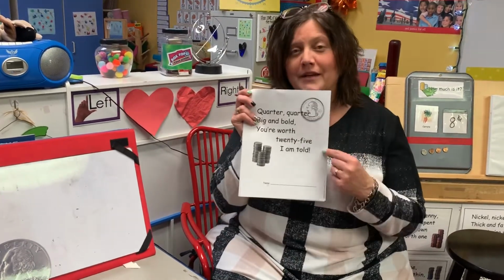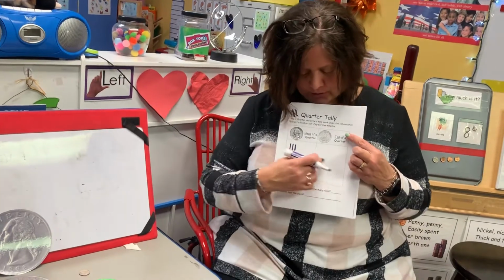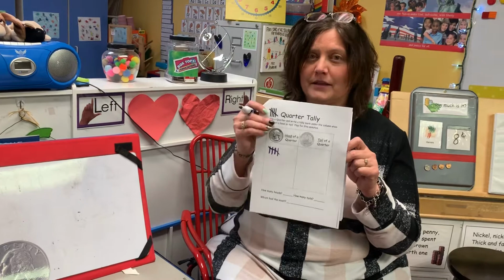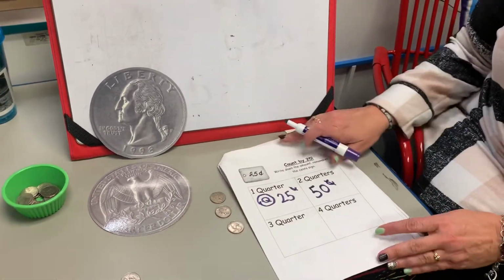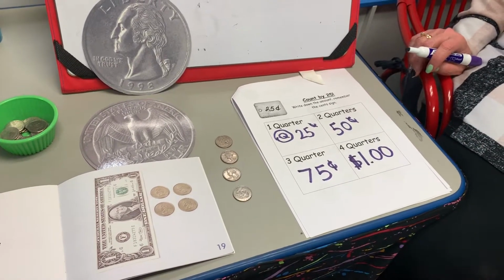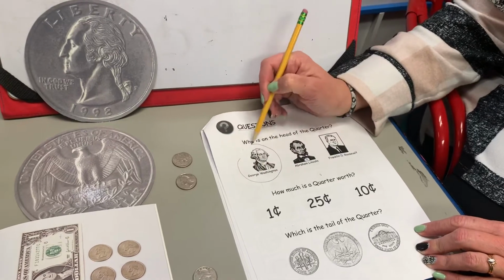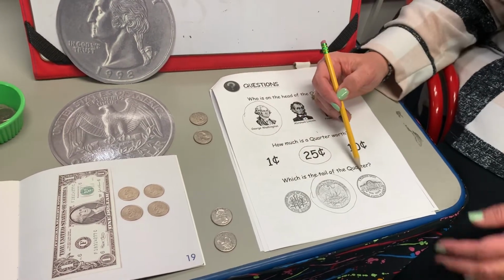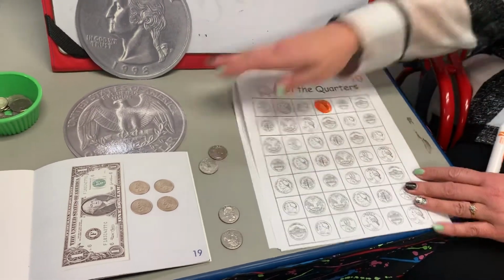Lesson 2 Quarter Packet (3/19/20)